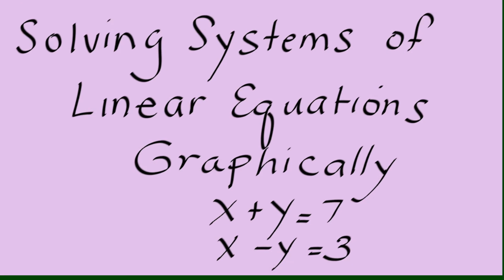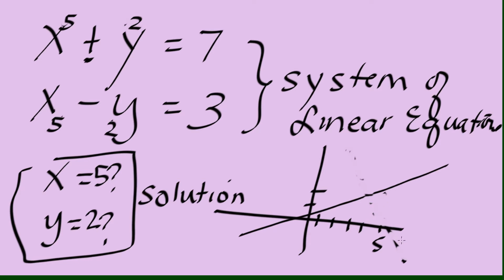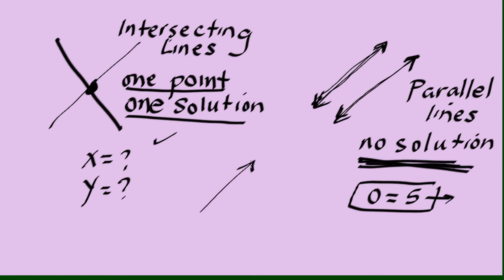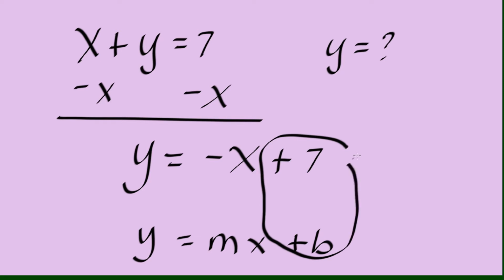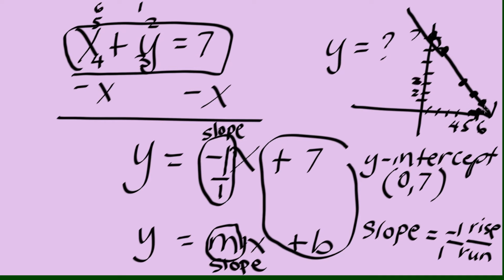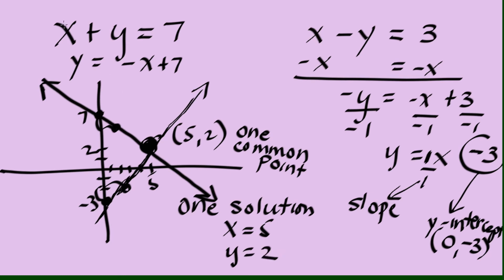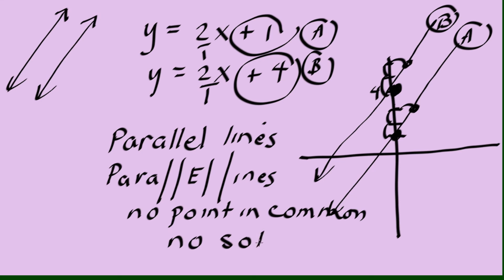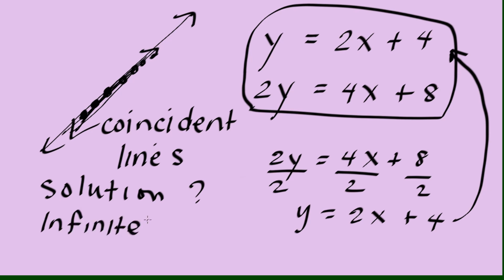Solve a System of Linear Equations in Two Variables by Graphing - HOW? |Slope and Y-Intercept Method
This video features how to solve a system of linear equations in two variables by graphing method. The concept of slope and y-intercept will also be covered in the short video. This video also shows the different types or cases of systems of linear equations when solved graphically. It demonstrates how to solve a system when the lines are intersecting, parallel, and coincident. It also gives a preview of what to expect when the linear system is solved by algebra instead of by graph. This video presents how to solve the system of equations graphically, 3 cases of systems of linear equations, intersecting lines, parallel lines and coincident lines and the interpretations to finding the solution set. This graphing method is an alternative to solving systems of equations by elimination method or substitution method. To find and solve for the variables x and y is not visually understood thru the examples presented in this video.